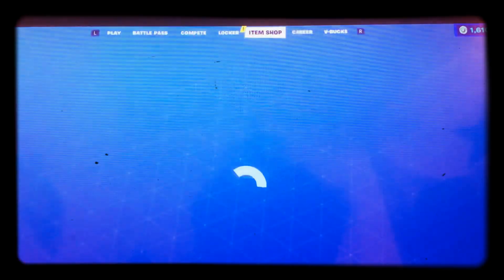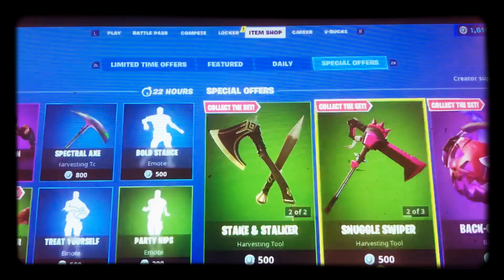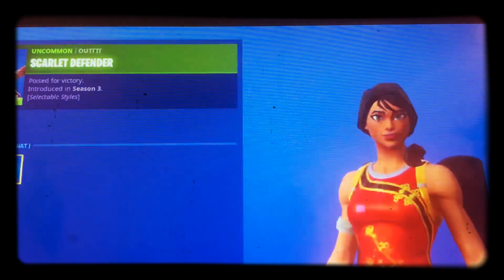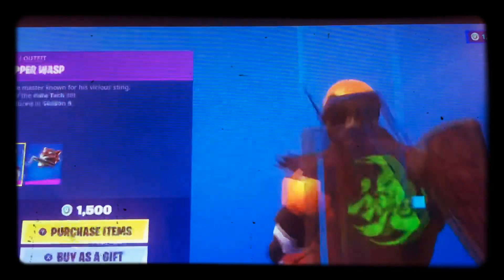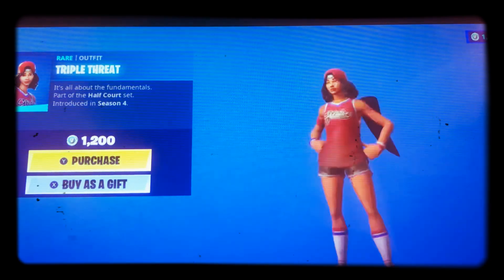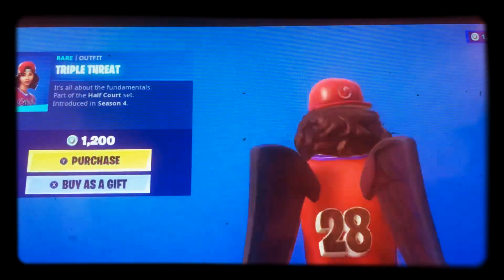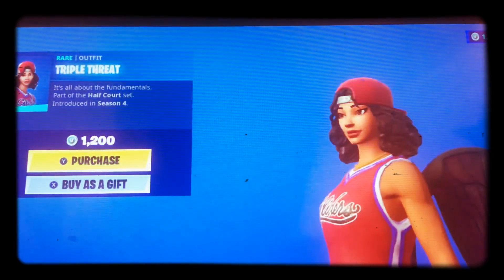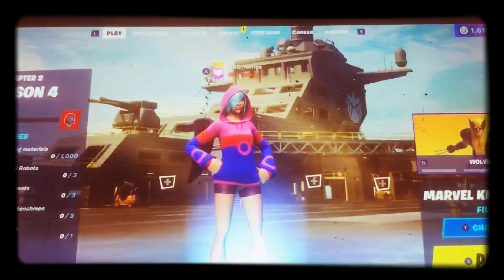New rare basketball skins in item shop!!!!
New rare skin